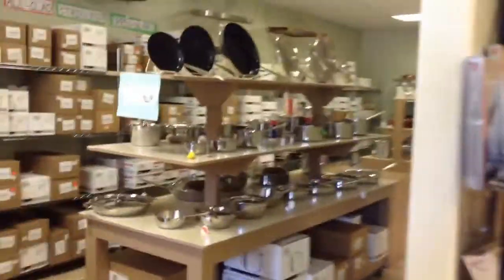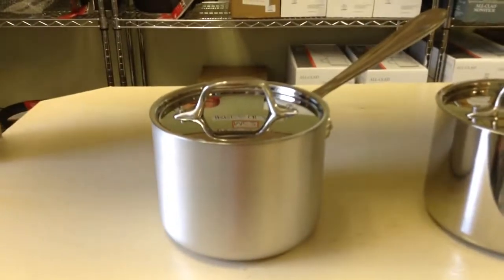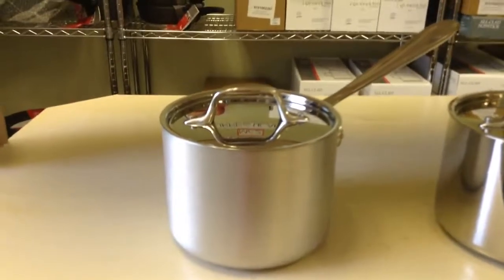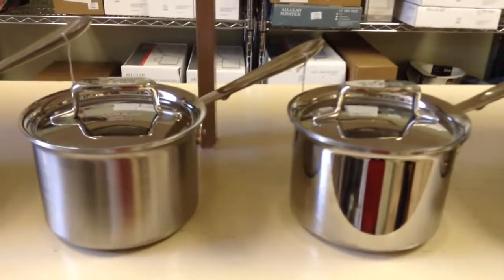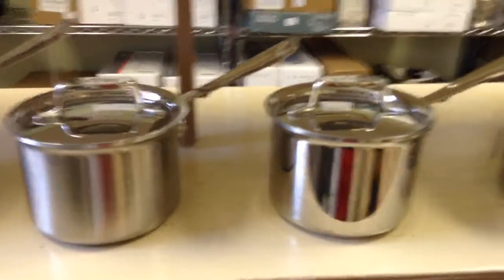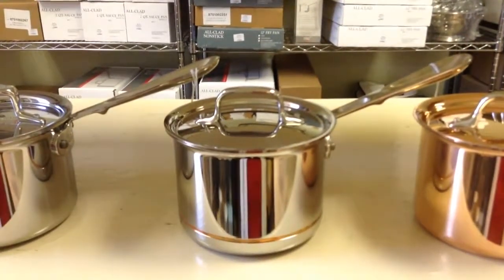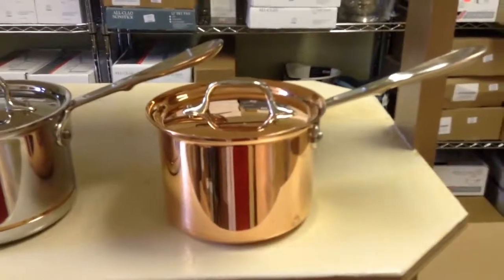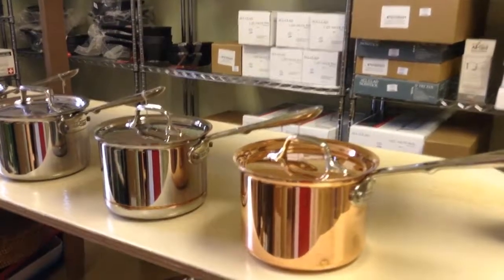All Clad's Lines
►buỳ best þrice
All Clad's Lines, All Clad's Lines